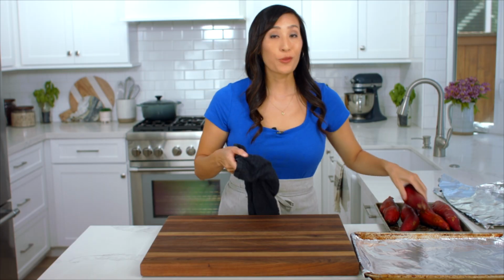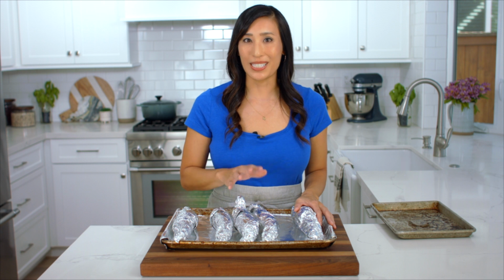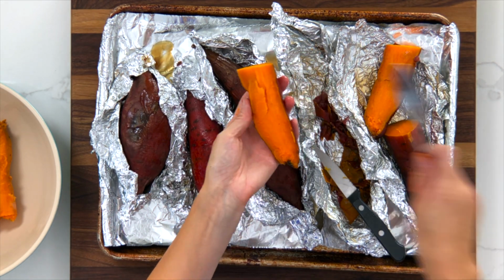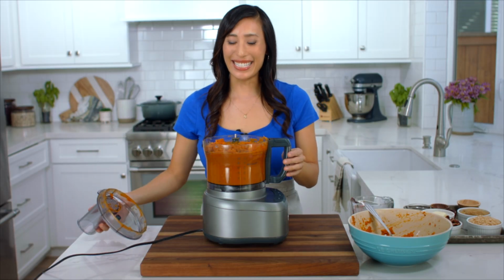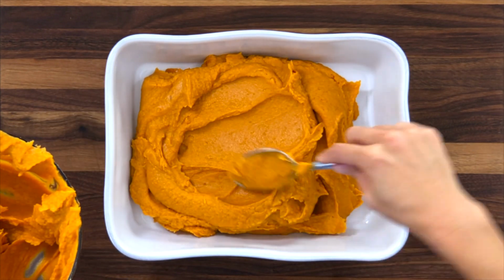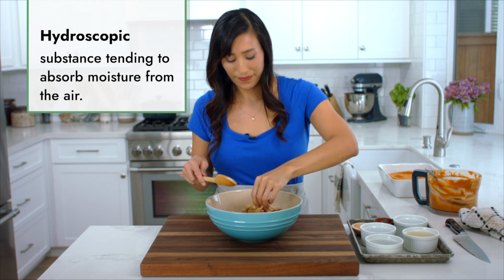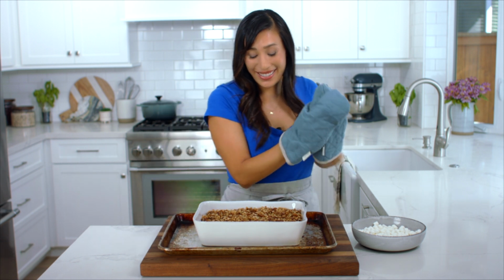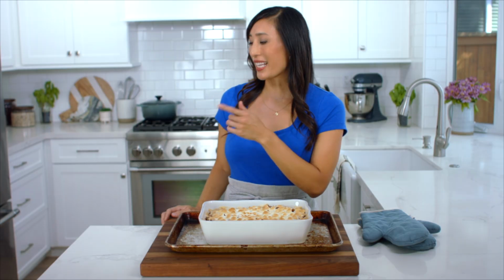Sweet Potato Casserole (Best Holiday Side Dish)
A holiday favorite! Classic sweet potato casserole with crunchy candied pecans, rice crisps, and toasted mini-marshmallows on top.
__ ⬇️⬇️⬇️⬇️ RECIPE BELOW ⬇️⬇️⬇️⬇️__

🕑 INSTRUCTIONS:
00:00 Intro
00:25 Wash the Potatoes
01:37 Bake the Potatoes
02:09 Make the Puree
03:31 Add the Seasonings
04:13 Place in Casserole Dish
04:32 Make Candied Nut Topping
05:43 Bake the Topping
06:12 Toast the Marshmallows

• Casserole Dish

• Cutting Board
• Vitamix Blender
• Knife Set
• Glass Bowls
• Food Processor
• Kitchen Scale

✅ INGREDIENTS:
• 4 pounds sweet potatoes
• 1 cup heavy cream
• 1 teaspoon pure vanilla extract
• 1 teaspoon cinnamon, divided
• ¼ teaspoon nutmeg
• 1 cup pecans, coarsely chopped
• 1 cup rice crispy cereal
• ¼ teaspoon kosher salt
• ⅔ cups light brown sugar, firmly packed
• ¼ cup unsalted butter, melted
• 2 cups mini marshmallows